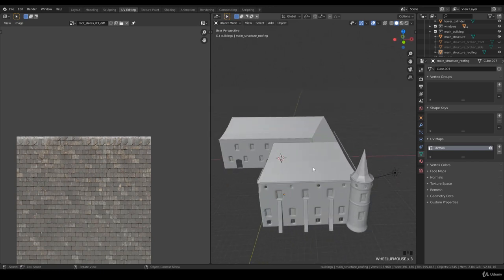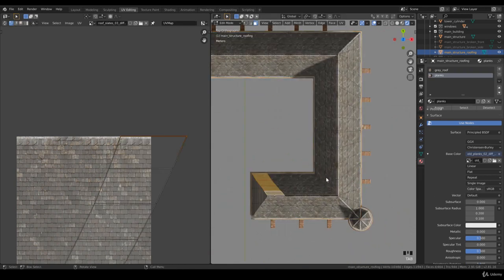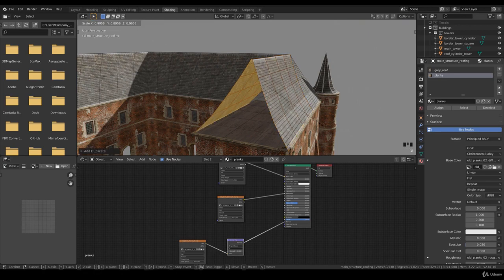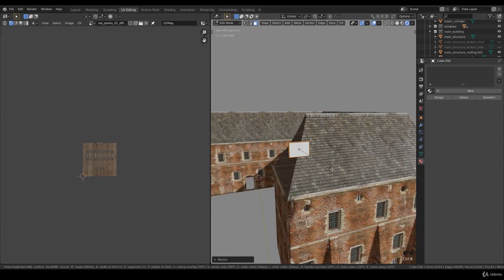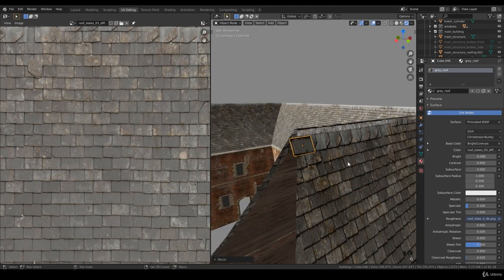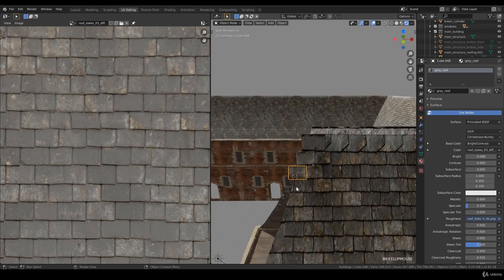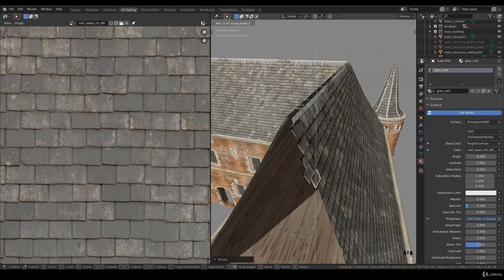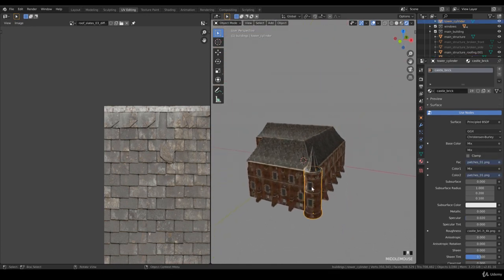33 Lecture 33 Modeling roof slates